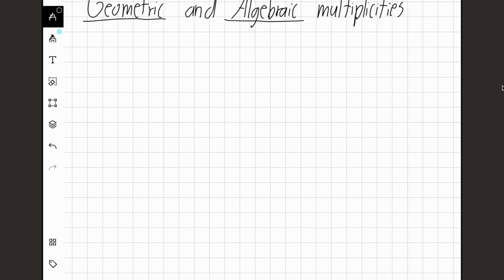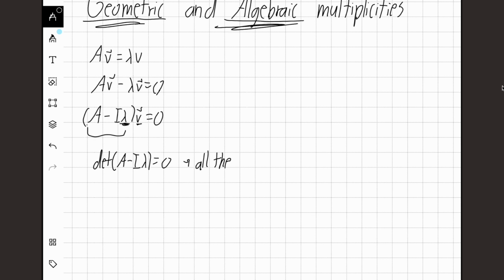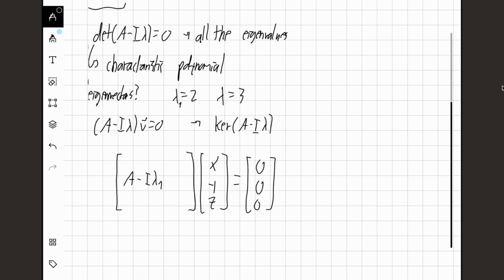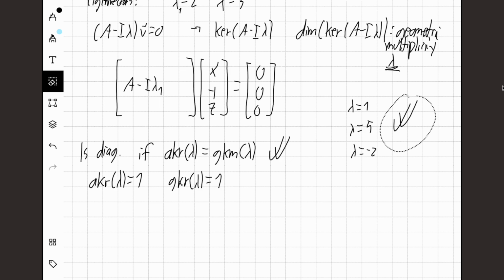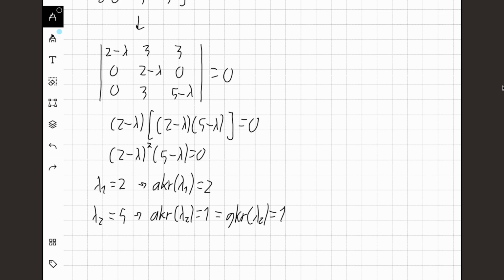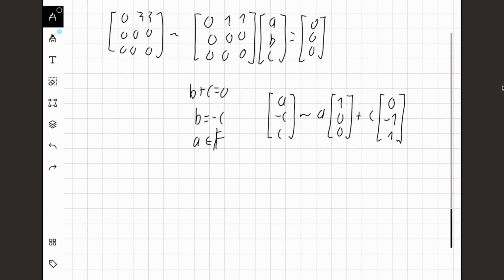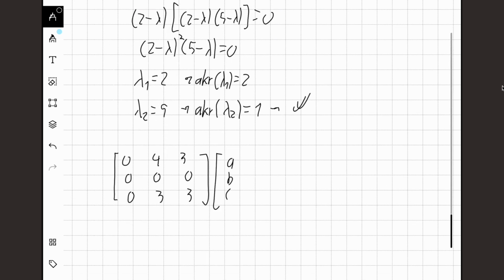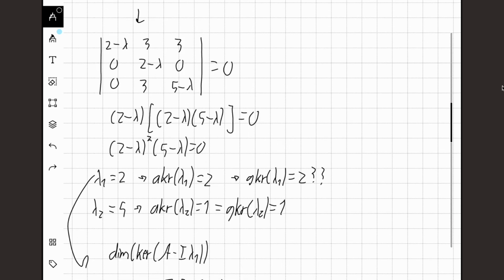How to Tell if a Matrix is Diagonalizable: Geometric and Algebraic Multiplicities (with examples!)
First, there is a quick description of how to find the algebraic and geometric multiplicities of eigenvalues and what they mean. Then we look at two examples of matrices and see why one is diagonalizable and one is not.